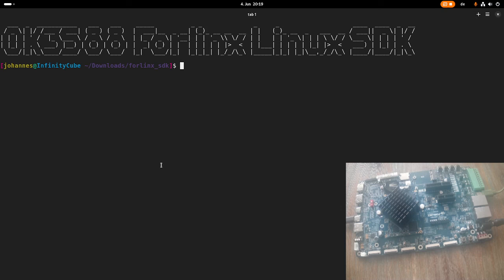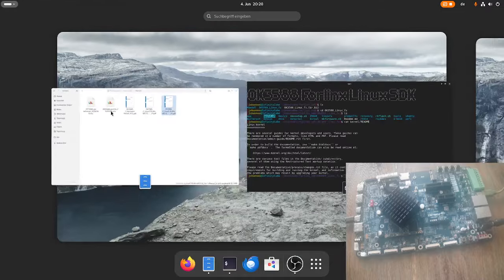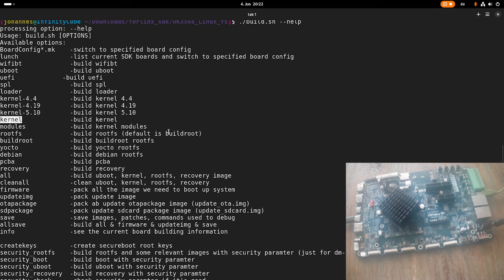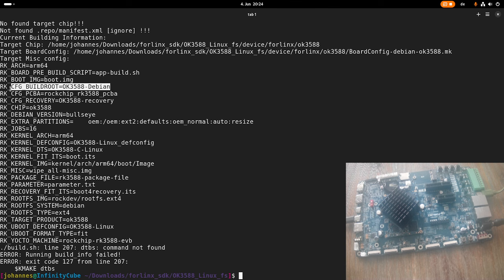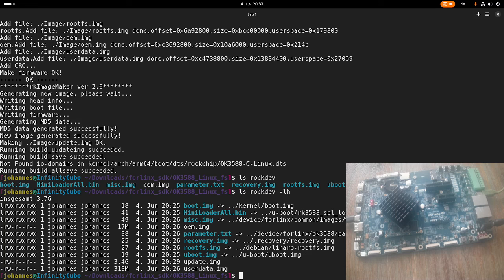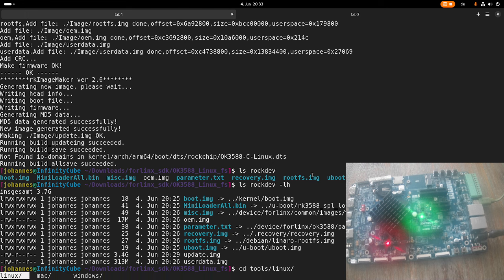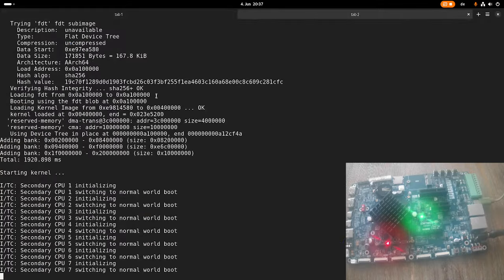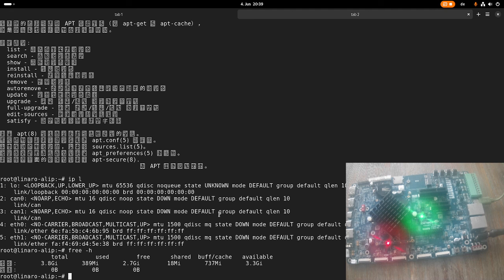Build a custom Linux Image with the Forlinx OK3588 Linux SDK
I got this board from Forlinx free of charge at the embedded world. Thanks! But I am not paid to do these videos. In this video I show you how to build a custom Linux Image for the OK3588-C board.